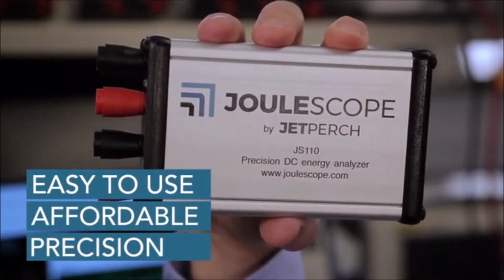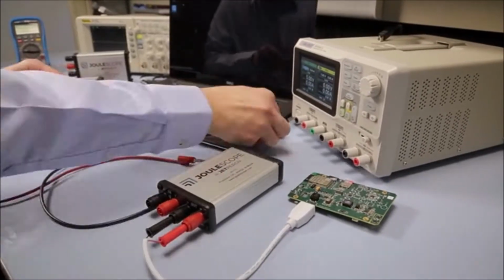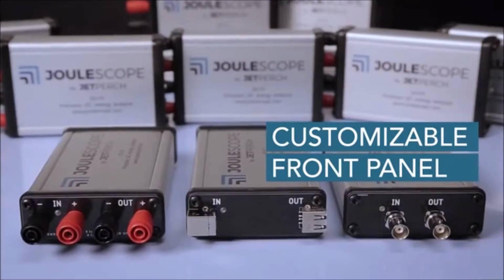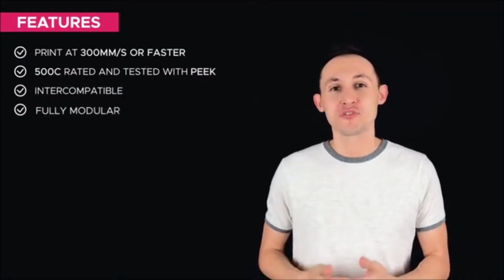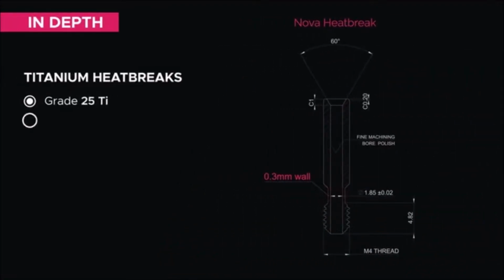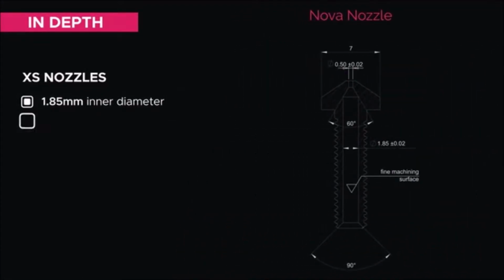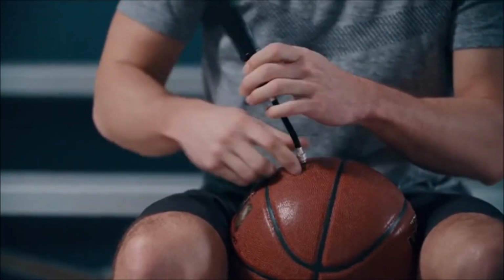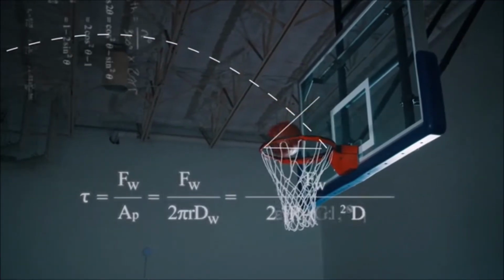Top Nearly Funded Kickstarter Gadgets